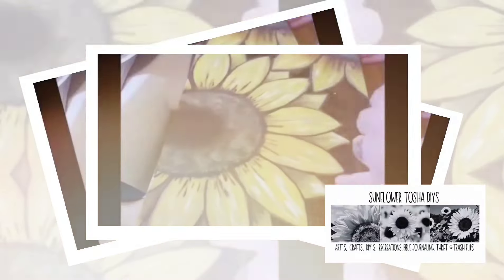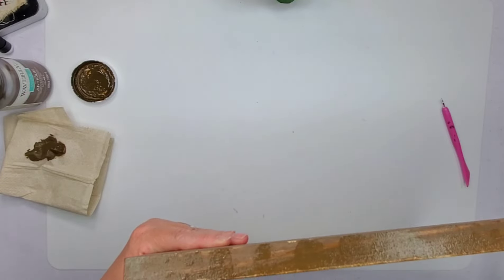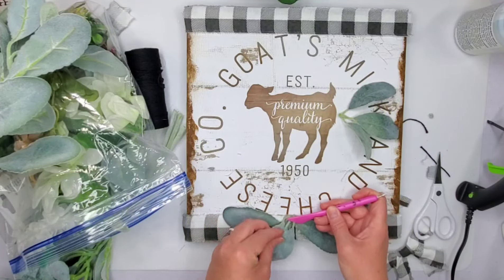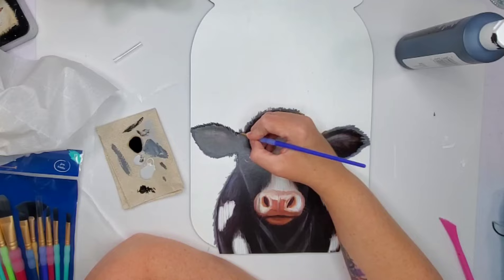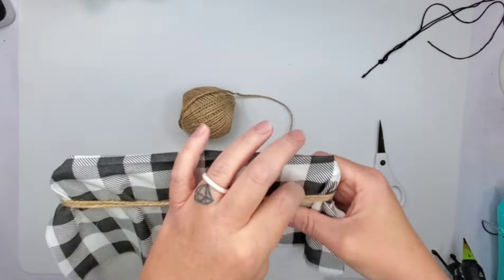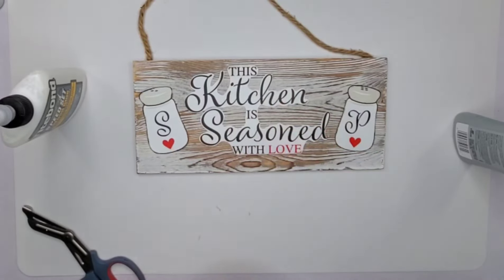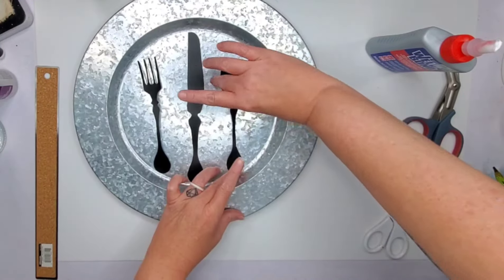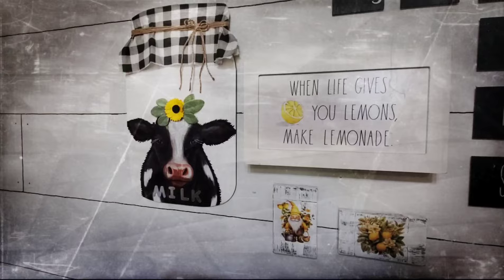Stash-tastic Farmhouse Crafts You Can DIY!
I hope you enjoy all the crafters that joined Amy and I on the "craft your stash" no theme playlist. This is hosted by me every month on the last Friday at 5pm MST. New month is Craft your stash: Christ-mas in July. Please let us know which project was your favorite in today's video.